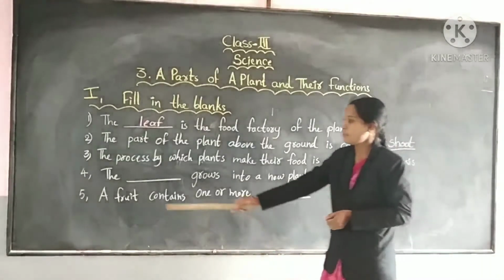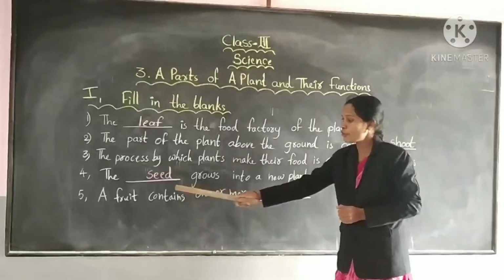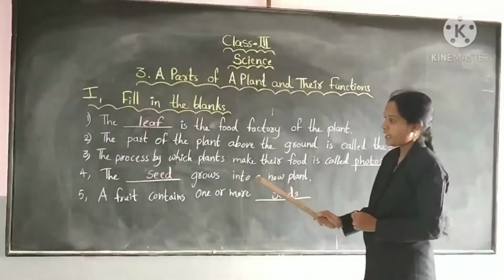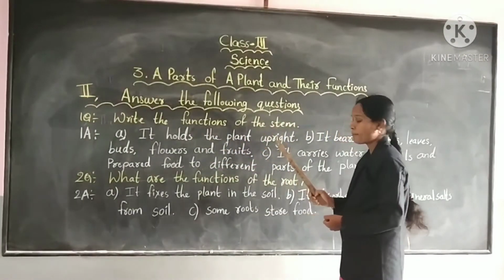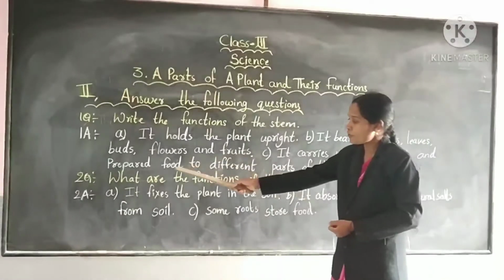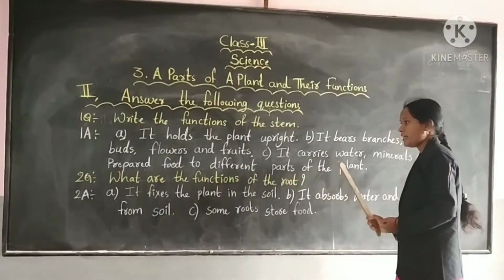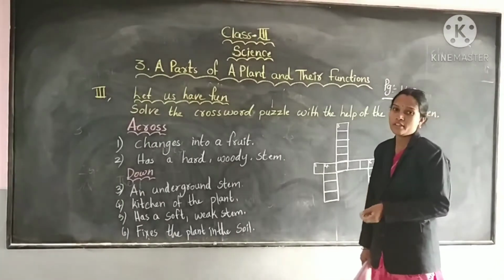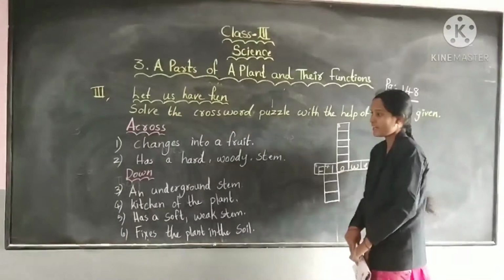3rd class science a part of a plant and their functions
This video is meant for the students of third standard Saint Thomas School.